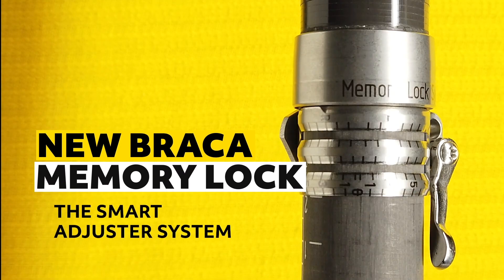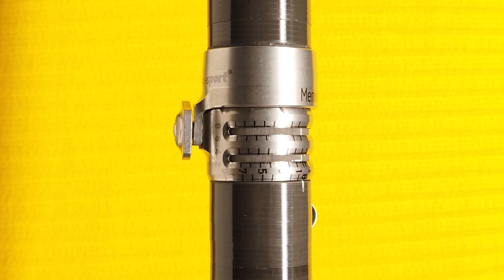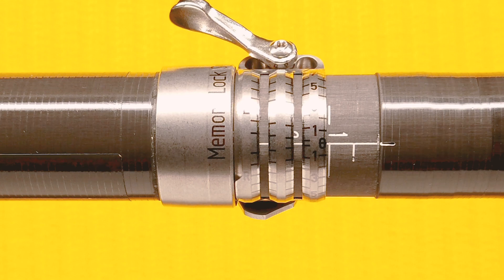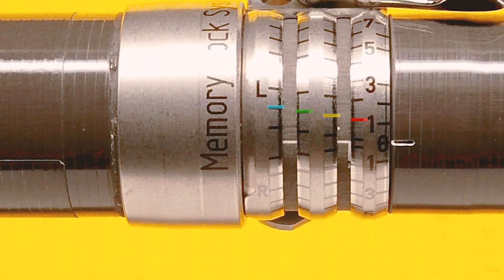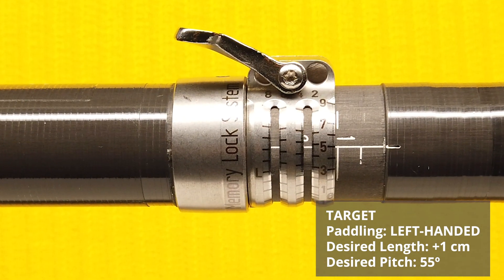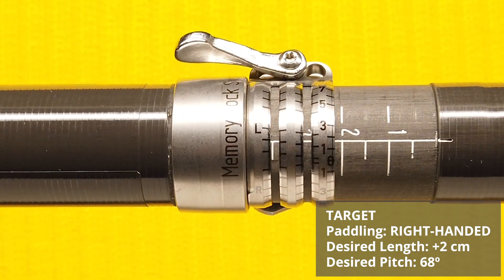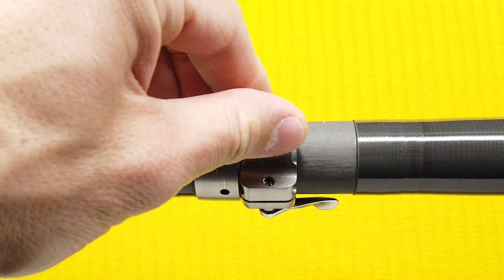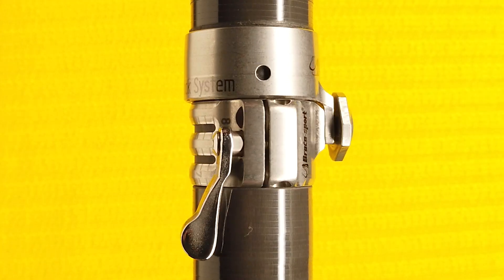Braca-Sport Memory Lock System Technical Tutorial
Learn how easily and precisely you can set the paddle pitch and length with the new Braca-Sport Memory Lock System. This revolutionary adjuster design enables you to set the length and pitch of your paddle with an unprecedented one degree precision. Furthermore, you can quickly disassemble the paddle without losing the length and pitch settings. You can assemble the paddle with a turn of a knob, there is no need to set the length and pitch every time.